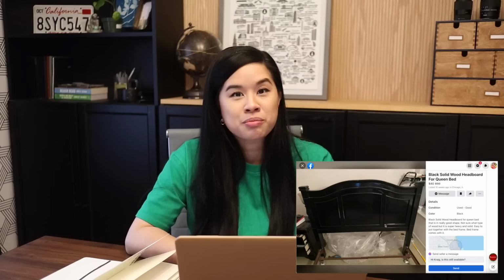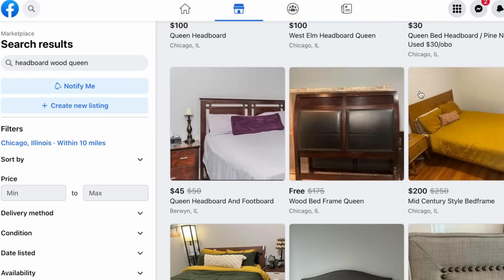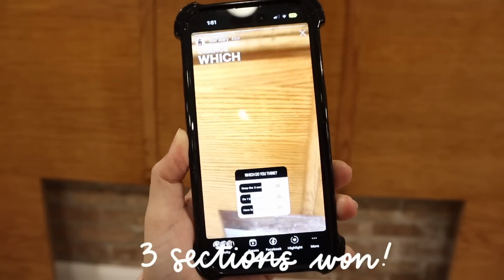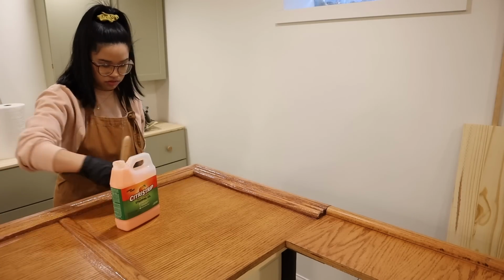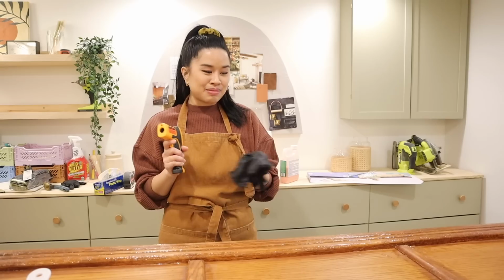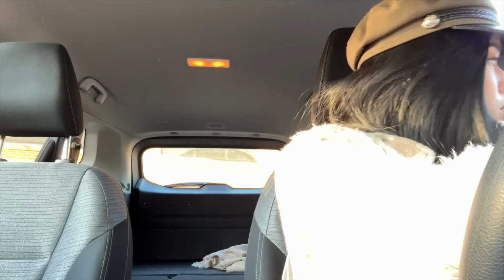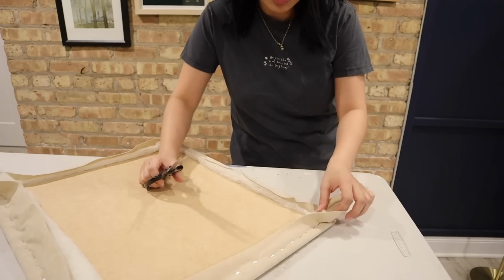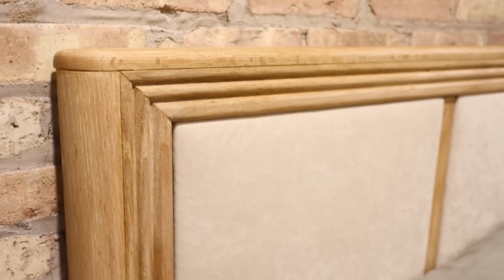DIY UPHOLSTERED BED HEADBOARD THRIFT FLIP (removing orange wood w/ household bleach)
Today is very exciting because we’re working on the first thrift flip of the year! I’m on the hunt for the perfect secondhand item for an upcoming makeover. And I have done many thrift flips in my day, but this one is special because it’s going into the first makeover I’m doing that’s outside of my own home so the pressure is on!